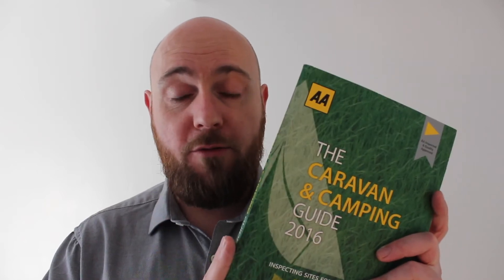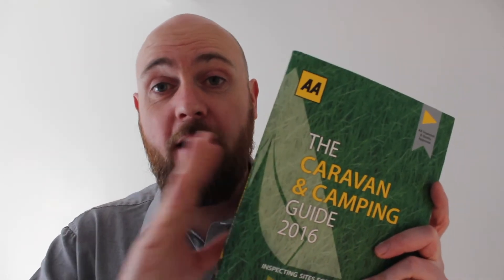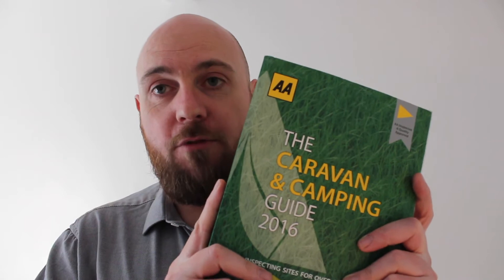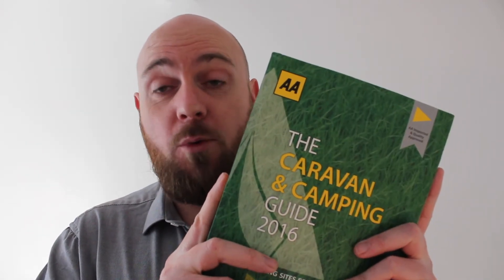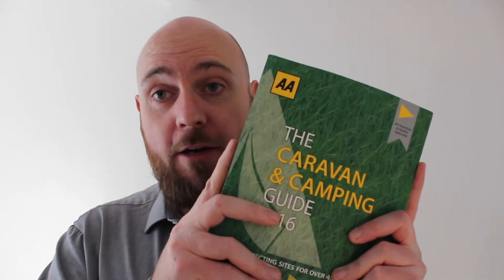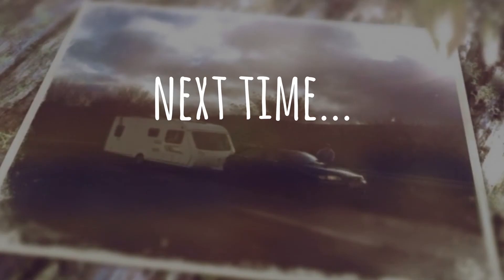Where to go on a caravan trip?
In this episode of Caravannery we share with you some of the 'low tech' ways you can find inspiration for your latest caravan trip.